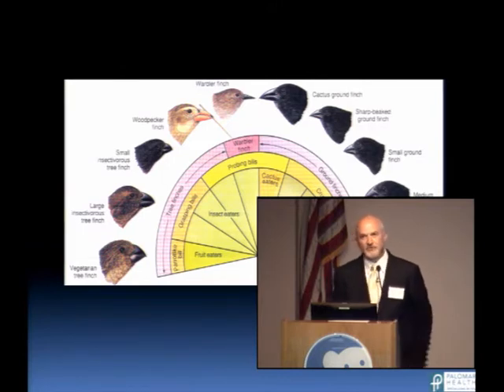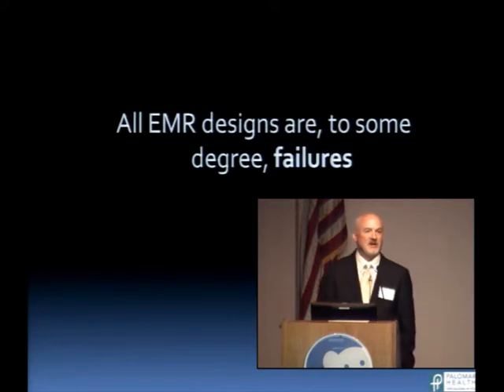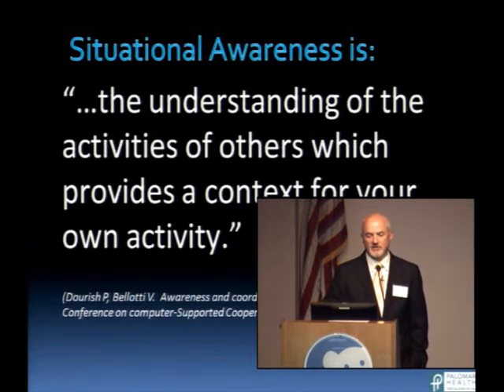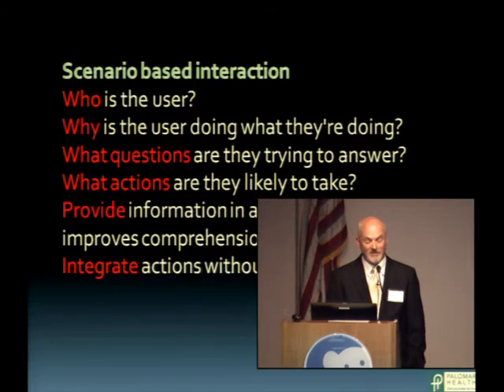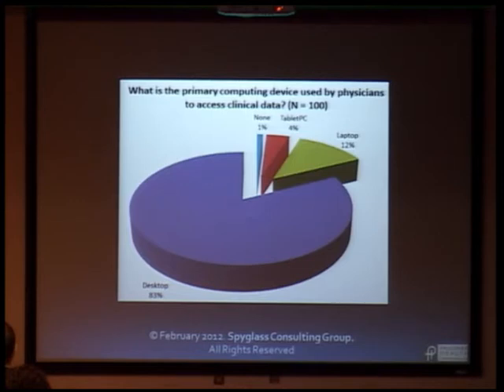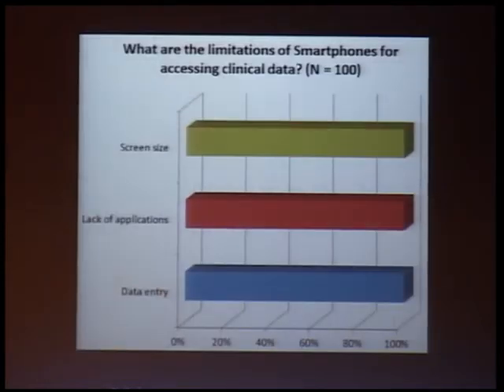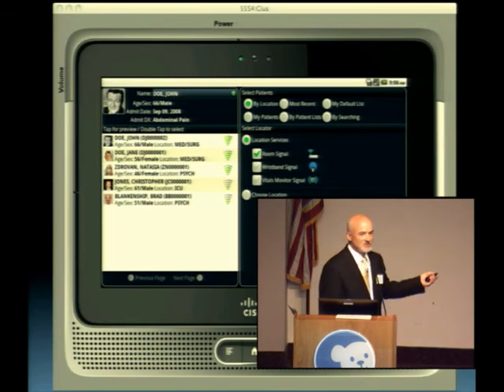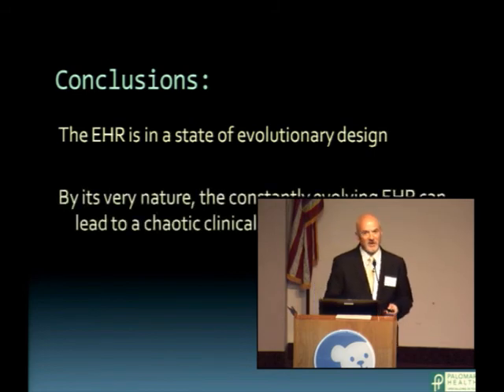A Darwinian View of the Electronic Medical Record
Ben Kanter, MD
Chief Medical Information Officer
Palomar Pomerado Health